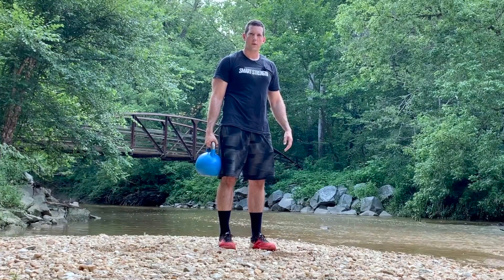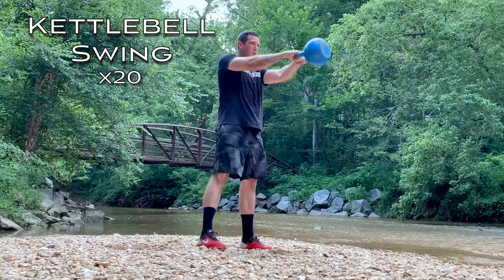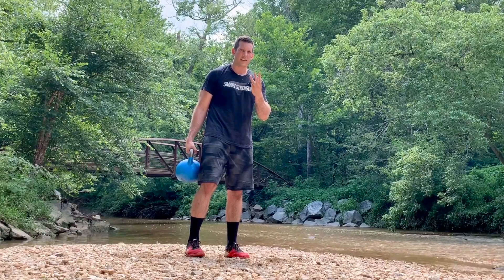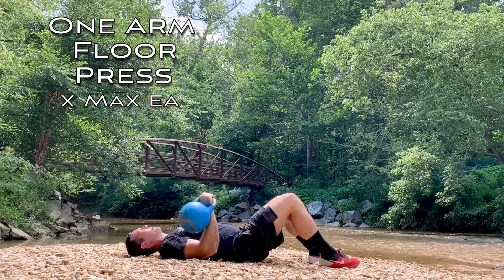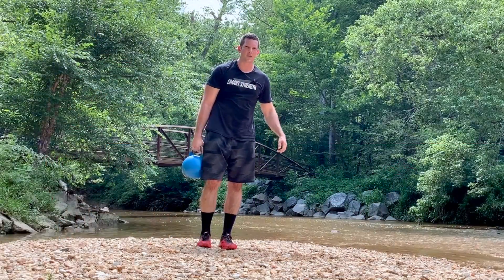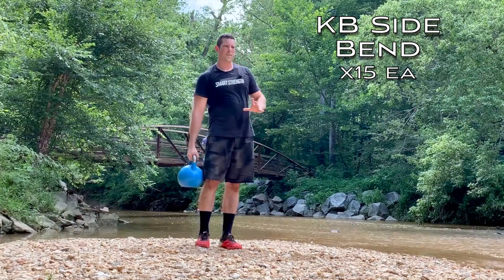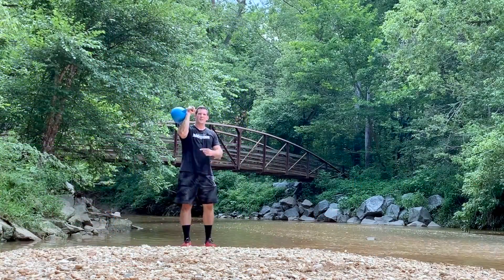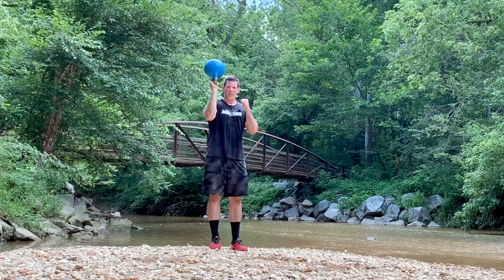Kettlebell Workout Total Body Week 19 Day 1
Kettlebell Workout
Dynamic Warmup
A1) KB Scapular Retraction 3x10
A2) KB Swing 3x20
B1) Front Rack Squat 3x10 each
B2) KB One Arm Floor Press 3x Max each
B3) Toe Touches 3x10
C1) Single Leg RDL + Row 3x10 each
C2) KB Side Bends 3x15 each
C3) KB Bicep Curl 3x15-25
D1) KB 90/90 Carry 1x Max each